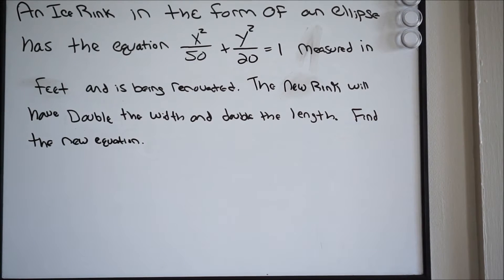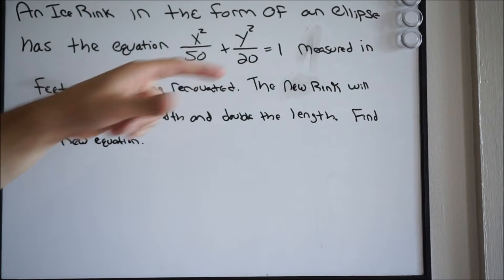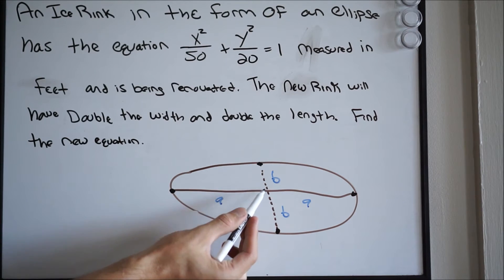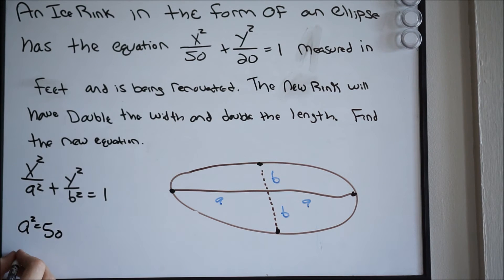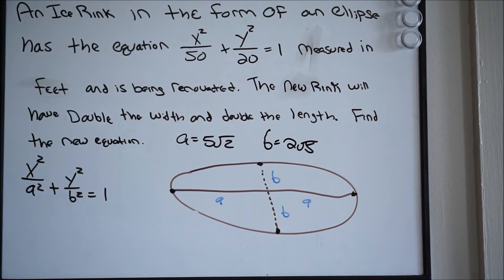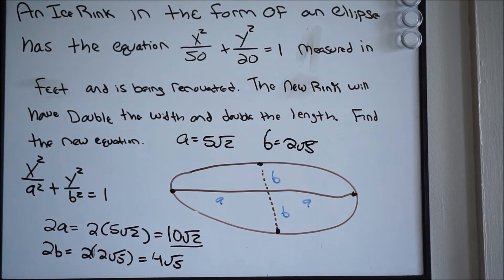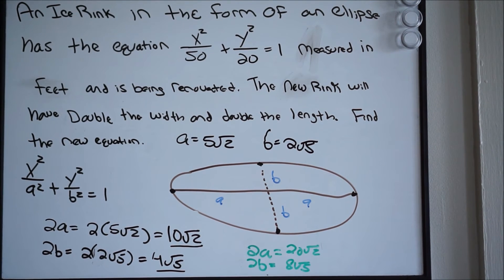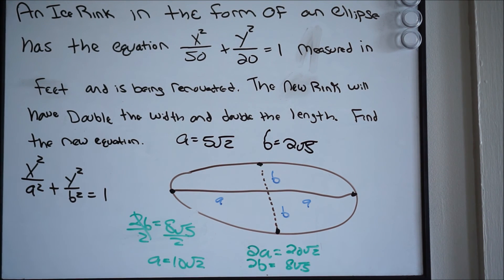Ellipse Word Problem - Find The Equation of the Ice Rink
Here we talk about how to find the equation of an ice rink when both the width and length are doubled.